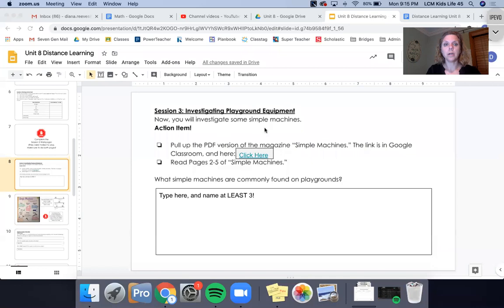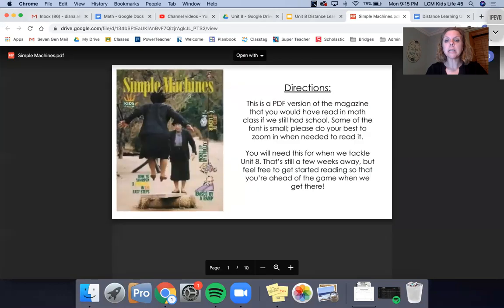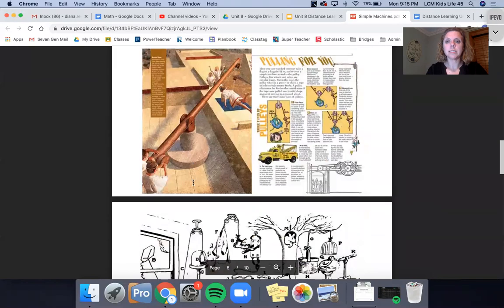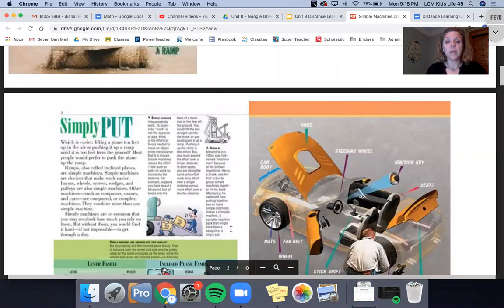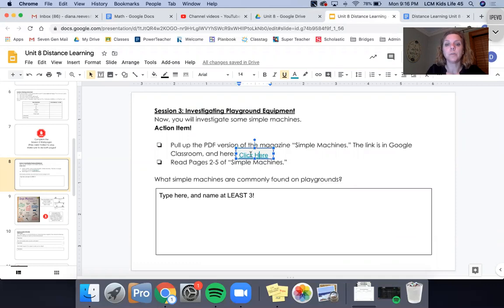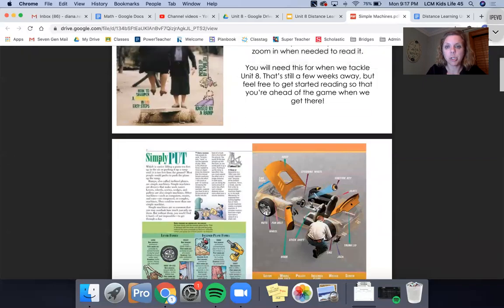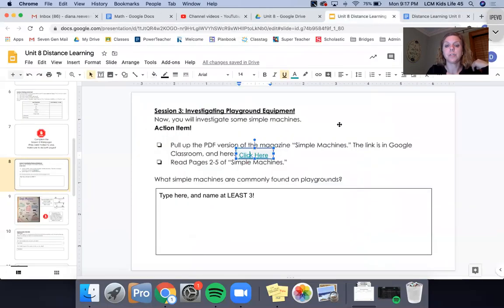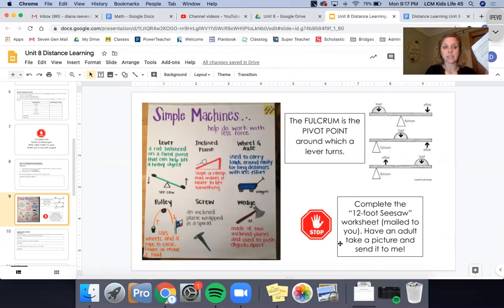Bridges Math Unit 8 - Session 3